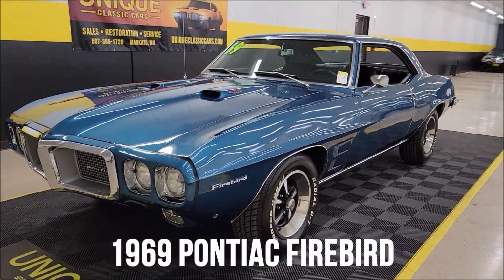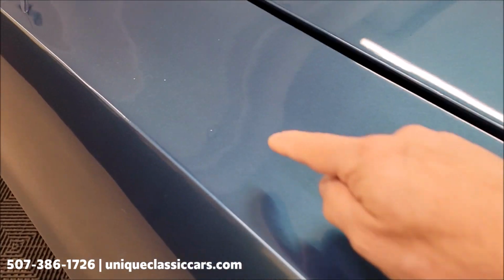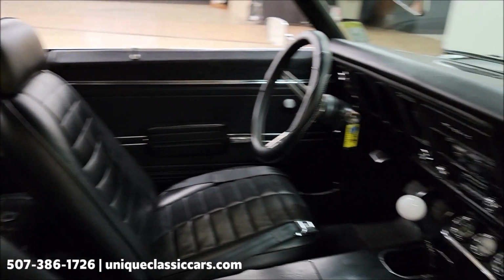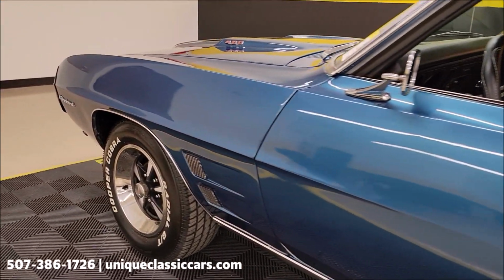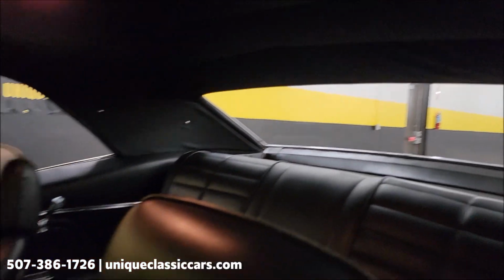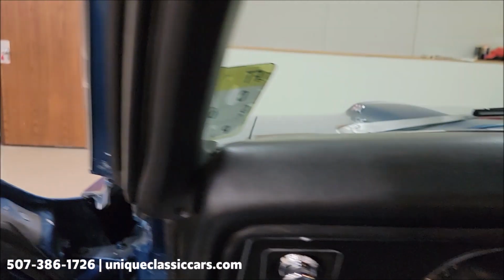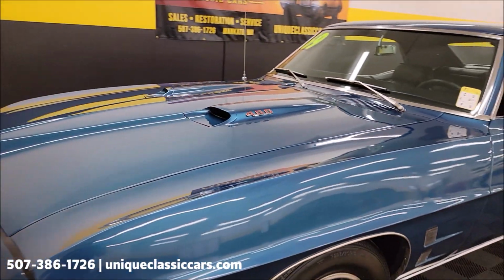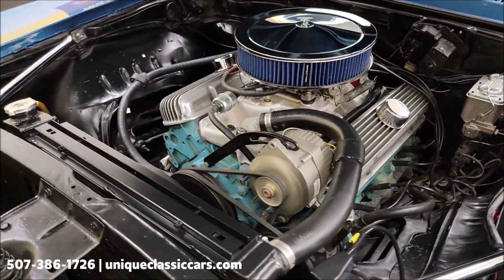1969 Pontiac Firebird | For Sale $42,900